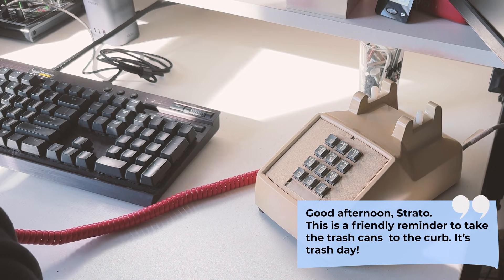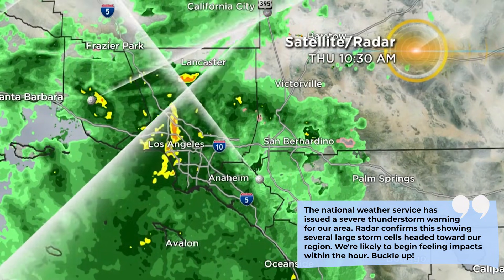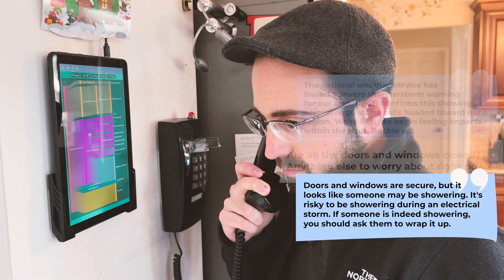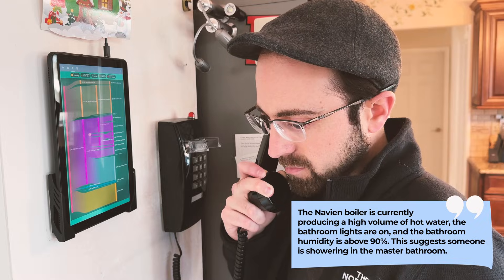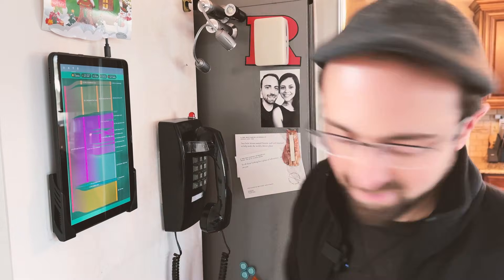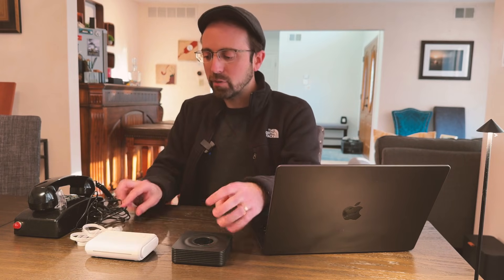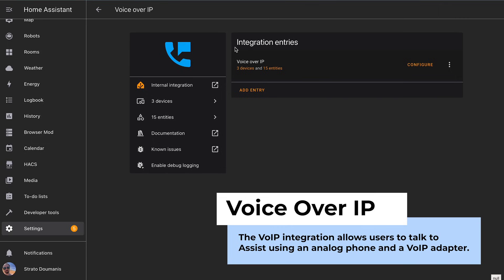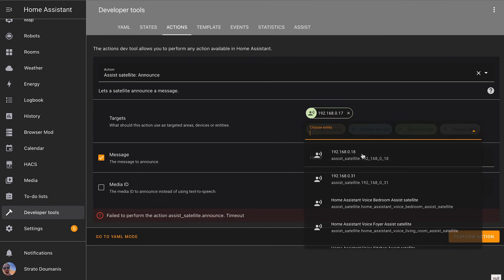Old Phones, New Tricks: How to Make Landlines Smart Again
Did you know you can bring old-school analog landline phones into the smart home era? With Home Assistant and AI-powered automations, you can turn any analog phone into a direct communication line with your smart home—letting you talk to your AI assistant, receive alerts, and even trigger smart home actions right from a traditional telephone.

In this video, I’ll show you:
✅ How to connect an analog phone to Home Assistant using a VoIP adapter
✅ How AI-powered automations can call your landline with important alerts
✅ How you can have conversations with your AI Home Assistant
✅ Real-world examples—like your AI notifying you that the garage has been open too long or starting a conversation to automate tasks

This project blends retro tech with modern automation, making landlines useful again. Whether it’s for home security, reminders, or smart home control, this integration brings a whole new dimension to Home Assistant.

Chapters
00:00 Demo
01:29 Introduction
01:40 Hardware Setup
02:07 Home Assistant Setup
02:33 Closing Thoughts

💬 Would you ever hook up a landline to your smart home? 🔔🚀